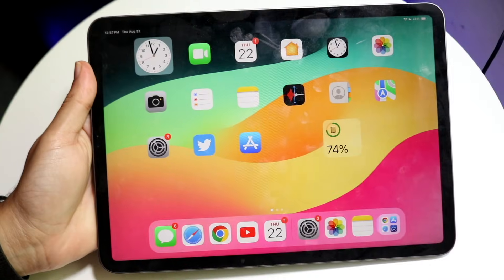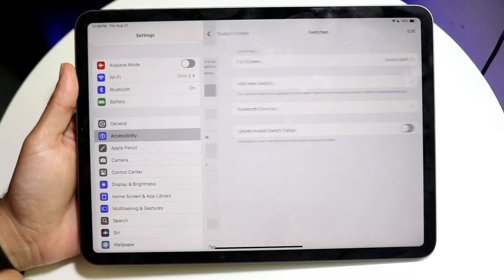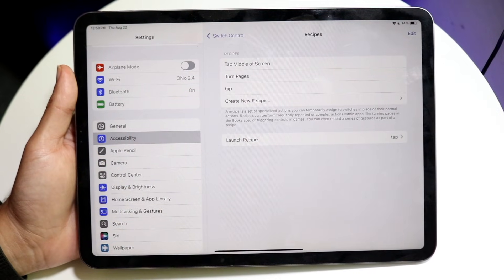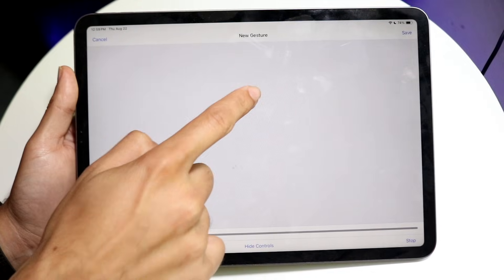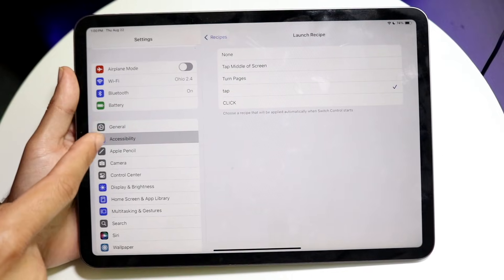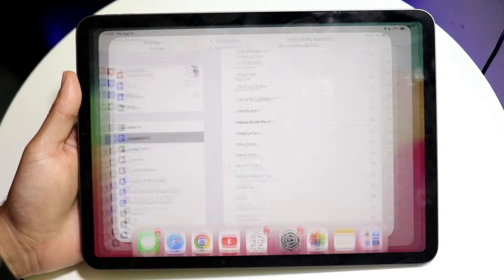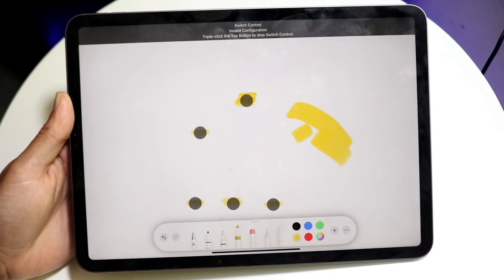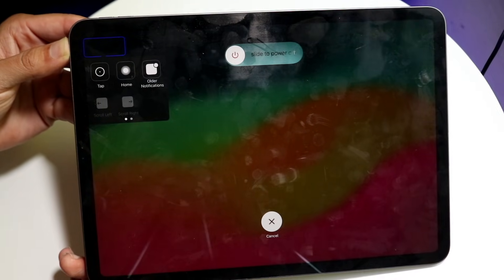How To Use Auto Clicker On iPad! (2024)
Here is exactly How To Use Auto Clicker On iPad! (2024)